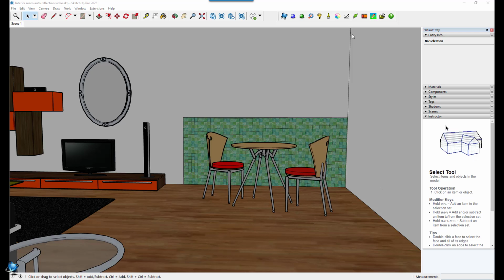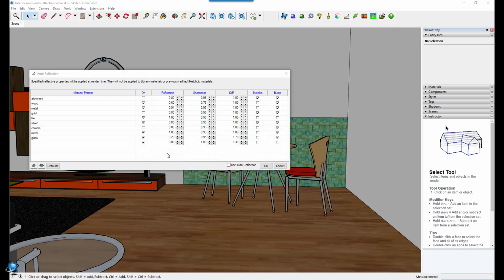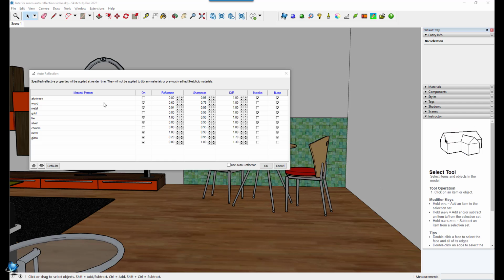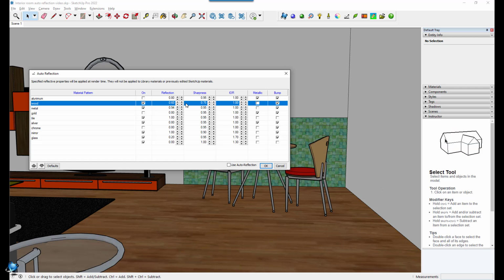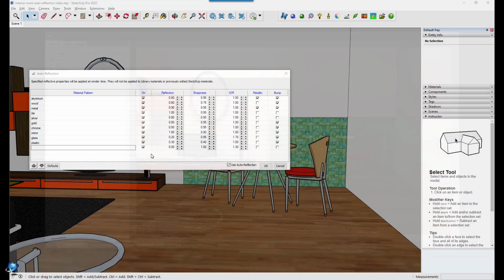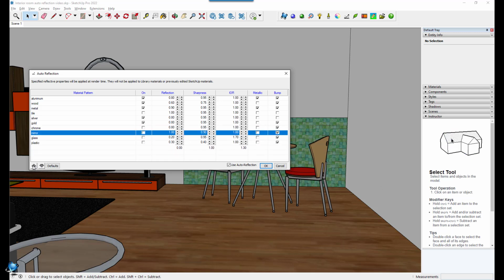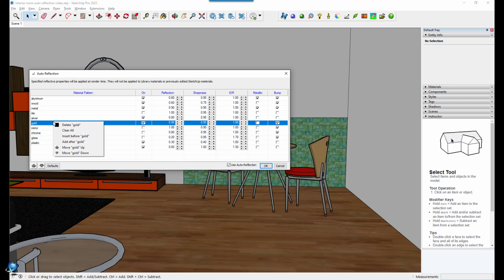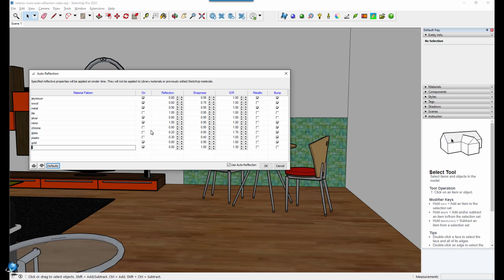IRender SU for SketchUp: How to use the Auto Reflection feature.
This video shows you how to use the Auto Reflection feature in IRender SU. Auto Reflection allows you to automatically apply reflection to your model based on word pattern matching.